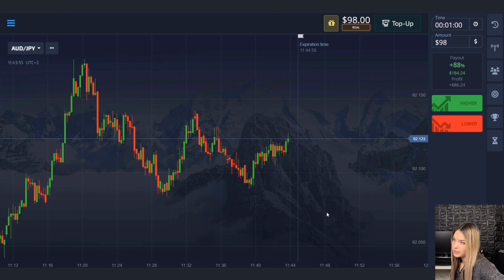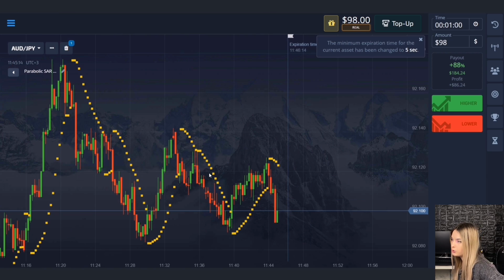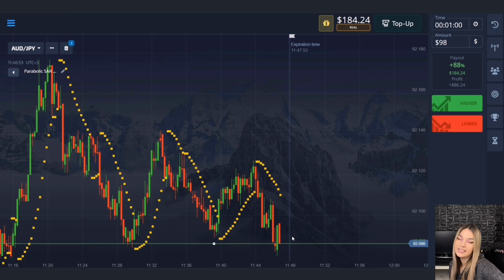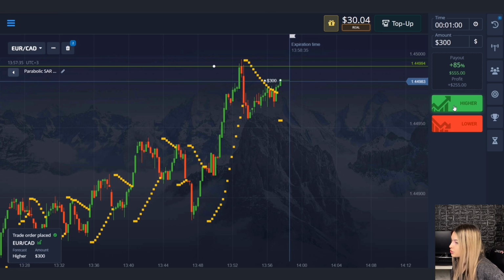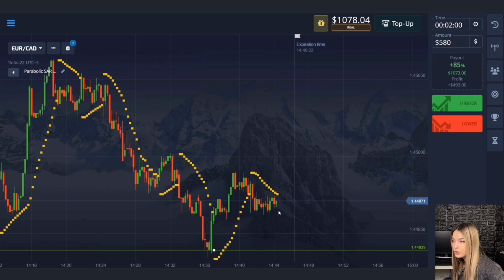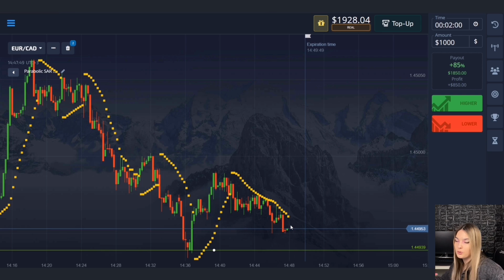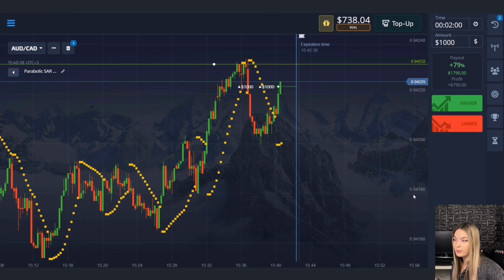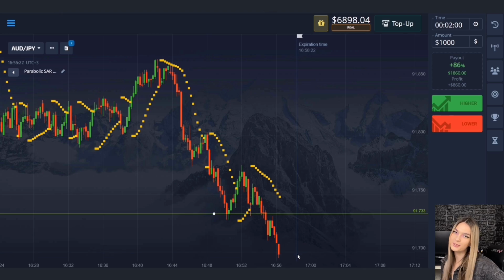BINARY OPTIONS TRADING STRATEGY | HOW TO USE PARABOLIC SAR INDICATOR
My name is Sophia and in this video I will share my trading strategy for Quotex based on Parabolic SAR indicator.